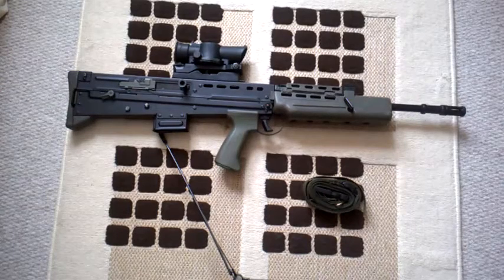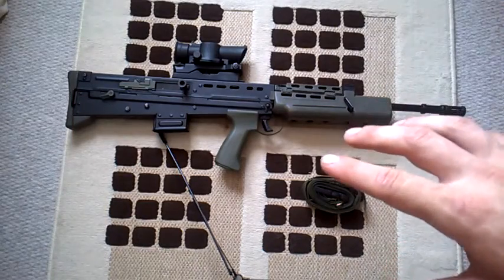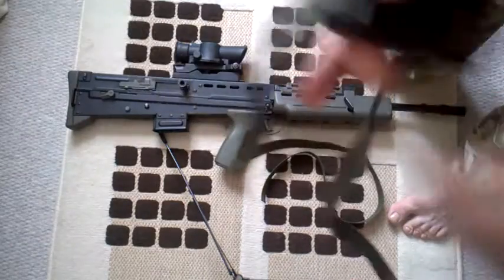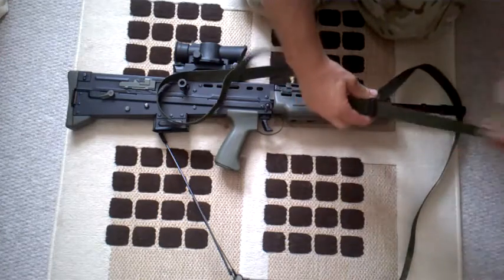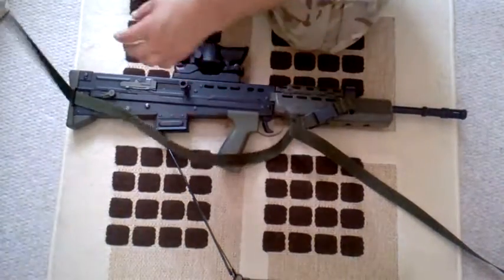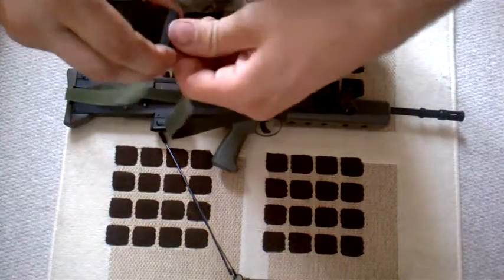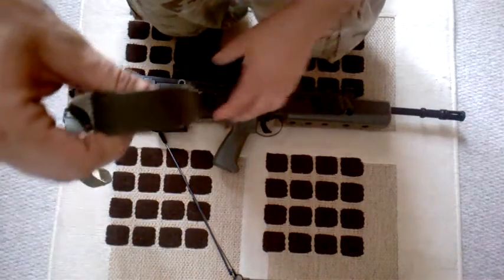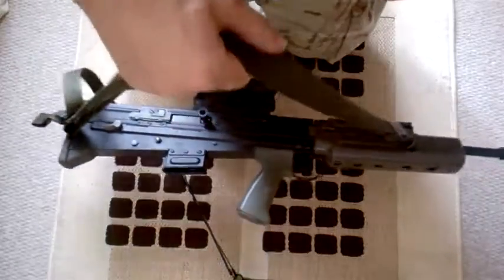Putting a 2-3 point sling on an SA80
Here's my video on how to put a 2-3 point sling on an SA80